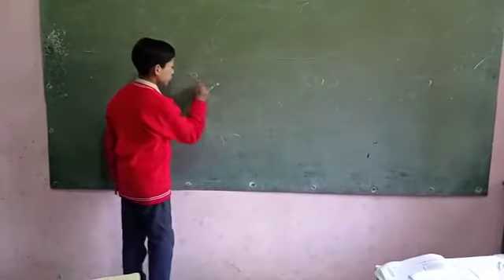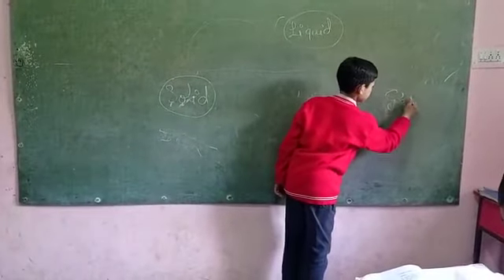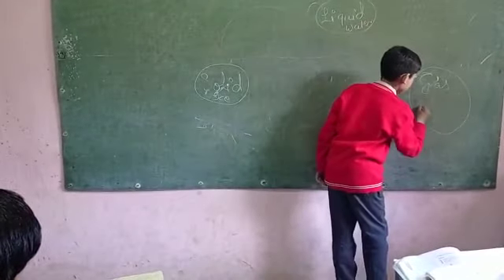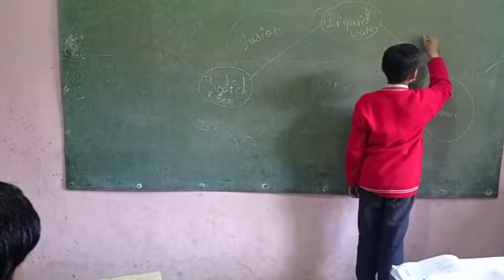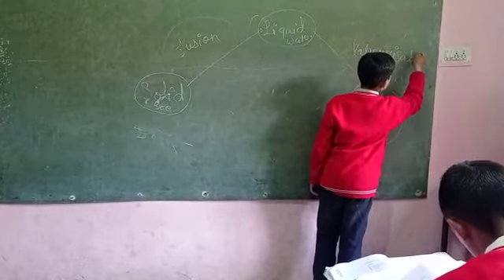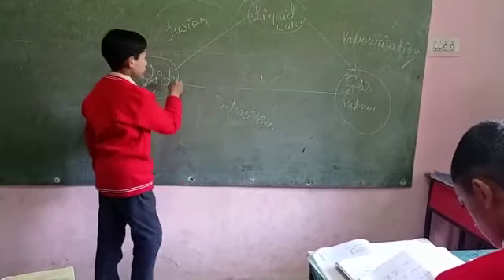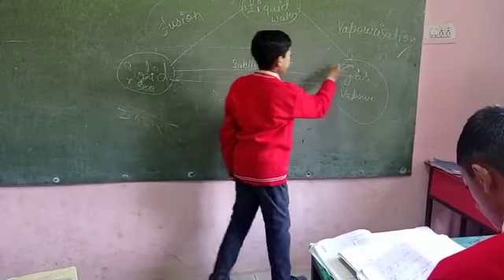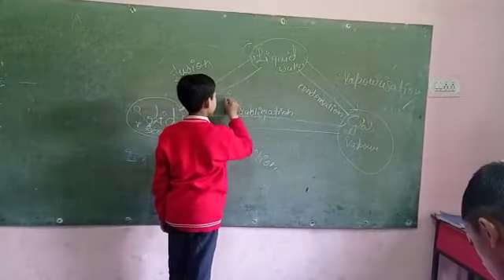States of Matter and transformation from one to other by Pankaj teacher in Support is ma'am Asha SMG